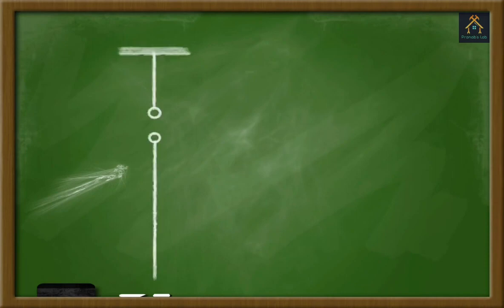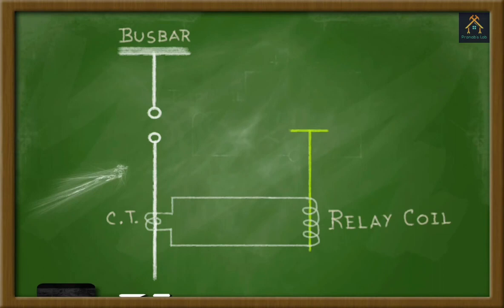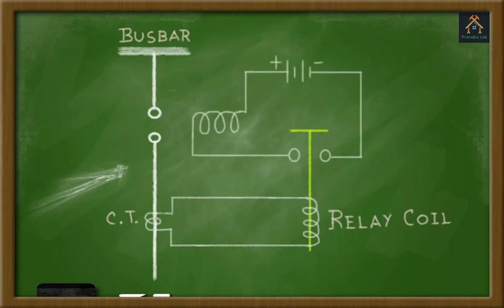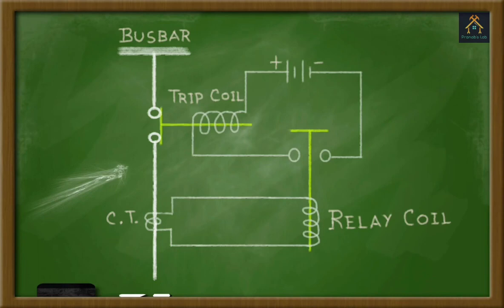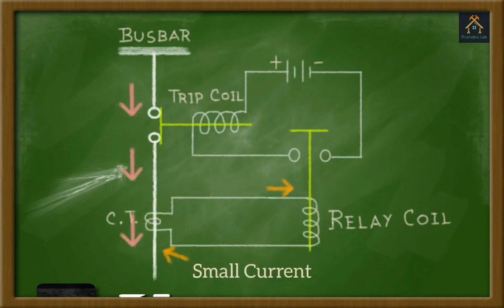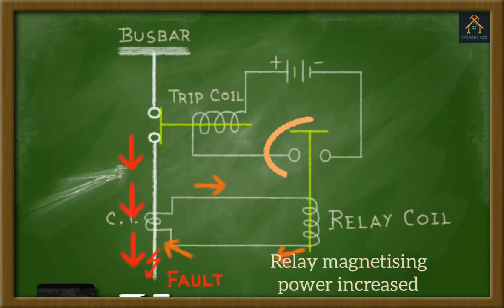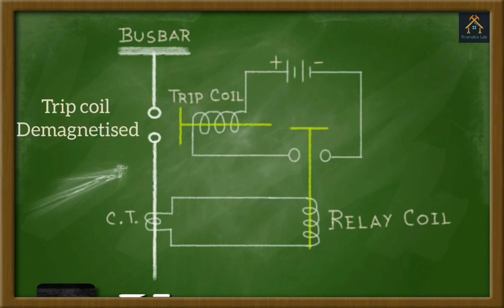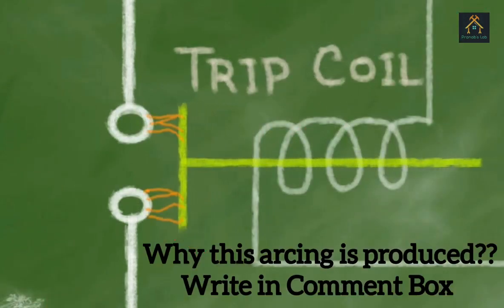operations principles of relay and CB